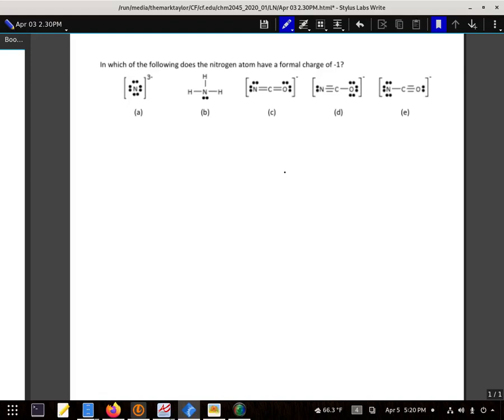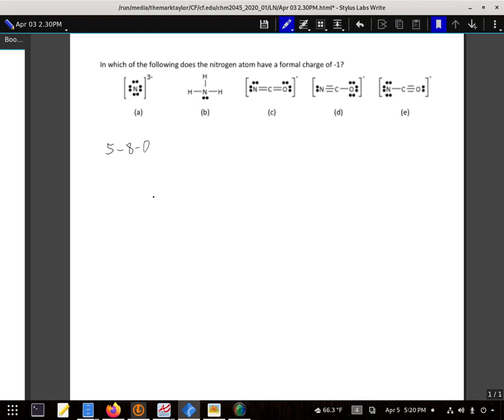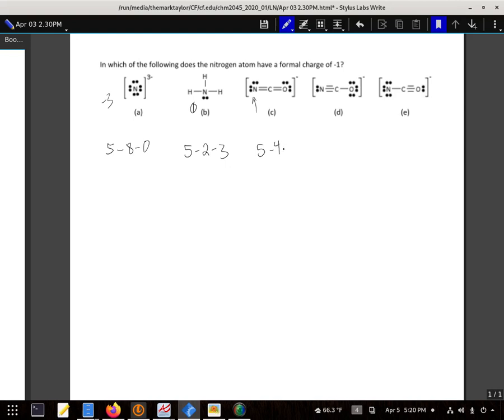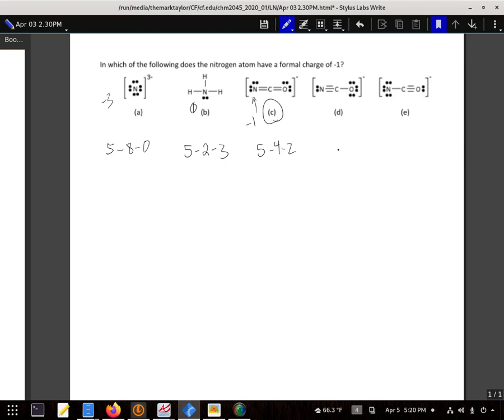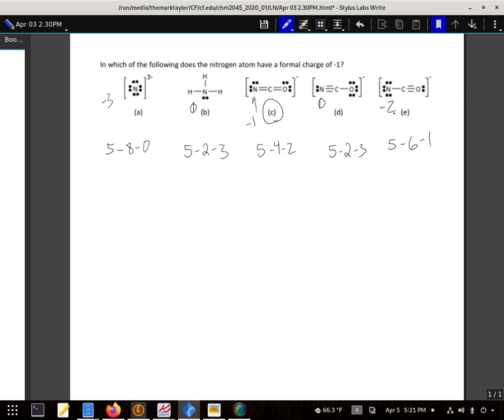In which of the following does the nitrogen atom have a formal charge of -1?